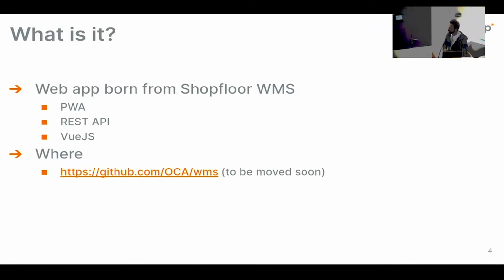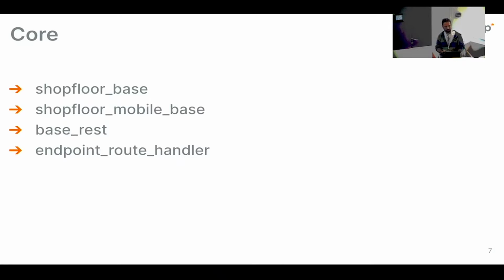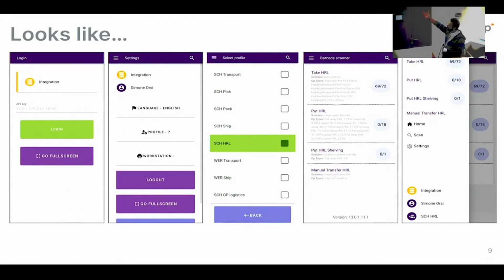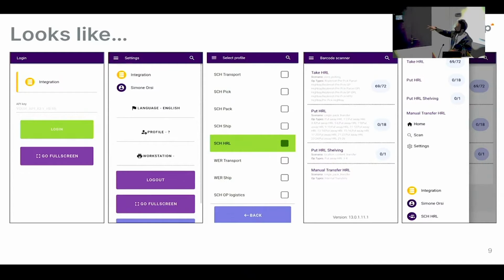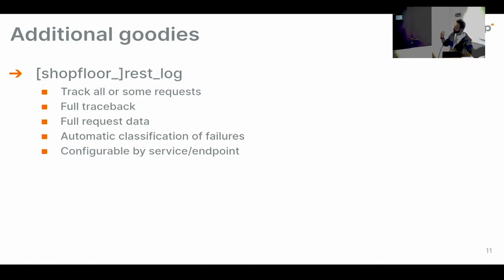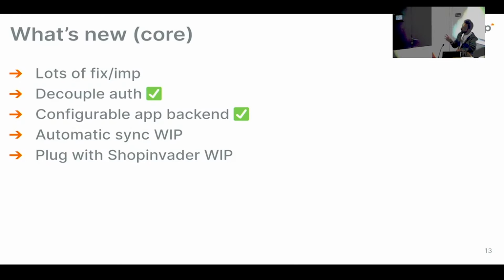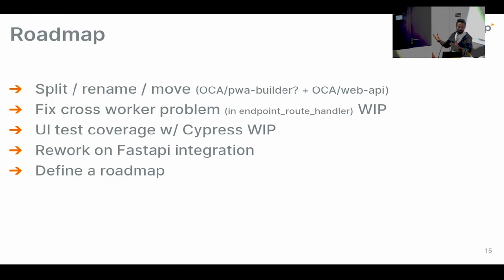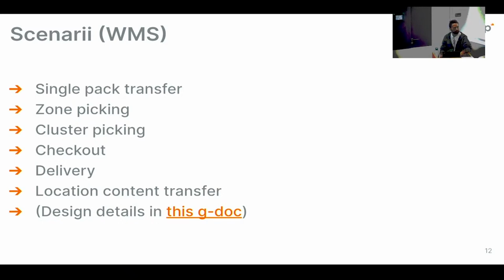OCA Days 2022 - Simone Orsi: Shopfloor - what's new